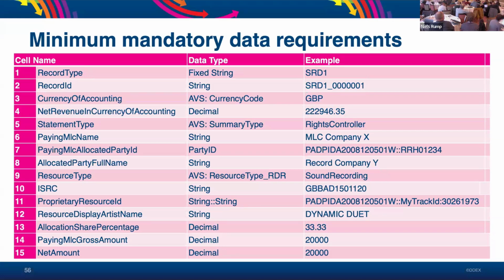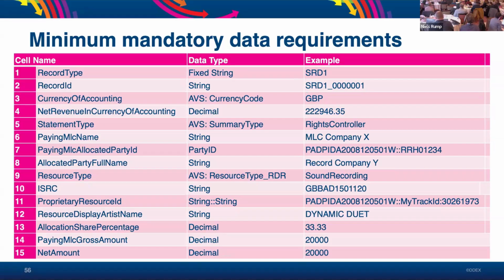V RDR R Q&A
This is a recording of the Implementation Seminar on DDEX's Recording Data and Rights standards on 21st November 2024. The video is split into eight videos:
I – Introduction to DDEX
II— Introduction to RDR
III – Why implement RDR
IV – Introduction to RDR-R (Part 1)
V – Introduction to RDR-R (Part 2) (this video)
VI – RDR-R implementation experiences
VII – Introduction to RDR-RCC
VIII – RDR-RCC implementation experiences

Speakers: Vanessa Bastian, Niels Rump

00:00 Minimum Data Sets
01:10 Question on ISRC, UPC  & matching for reporting
12:00 Garbage in - garbage out: RDR to help surfacing errors in databased
14:04 Share percentages, gross amount and bet amounts
17:40 RDR-N is a SRBV message